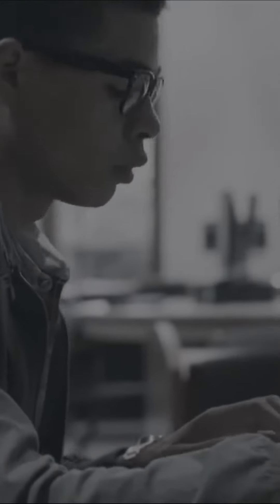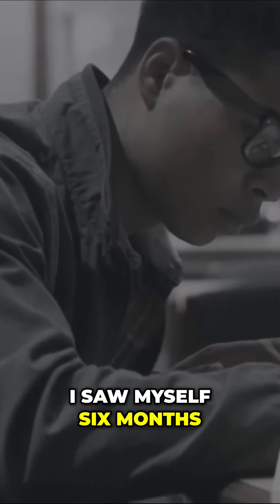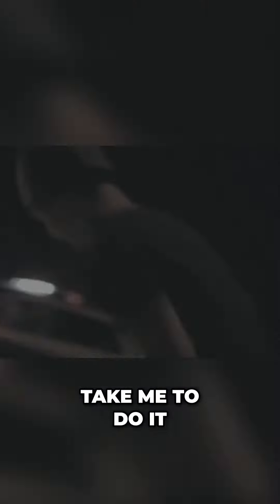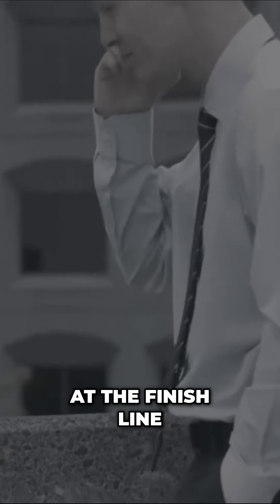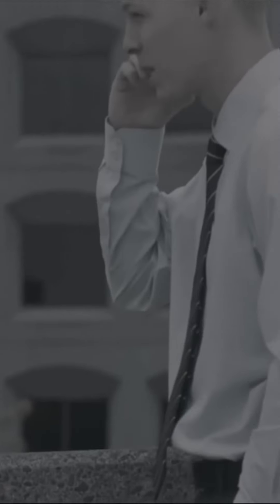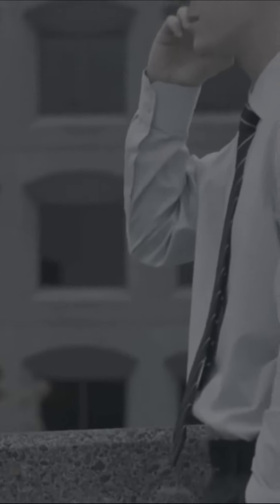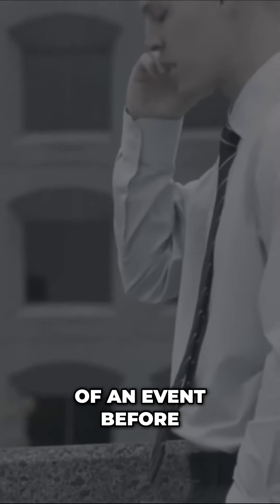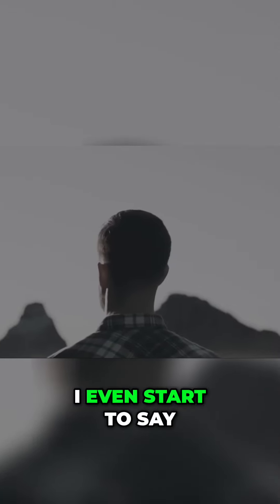Achieving Your Goals: Visualizing Success and Overcoming Challenges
Discover the power of visualizing success and how it can motivate you to overcome challenges. Join us as we dive into the psychology behind setting and achieving your goals. Don't miss this inspiring journey of self-discovery!